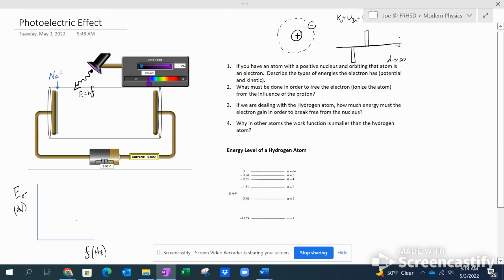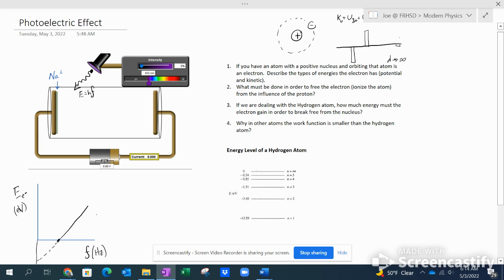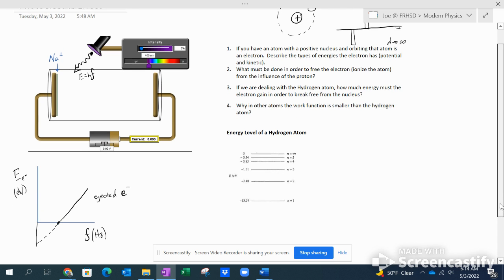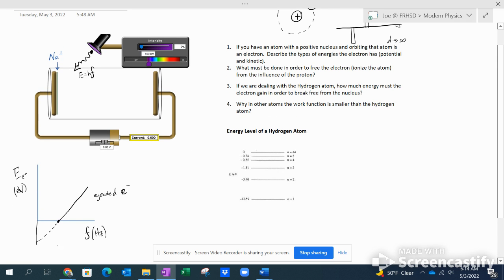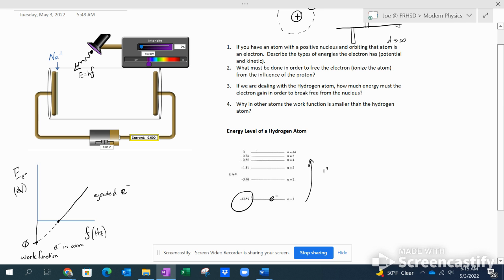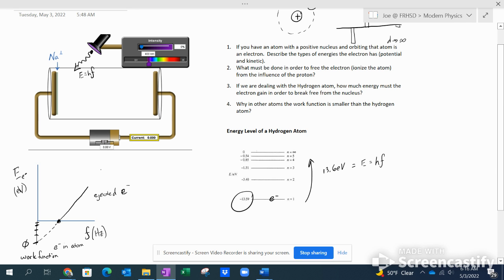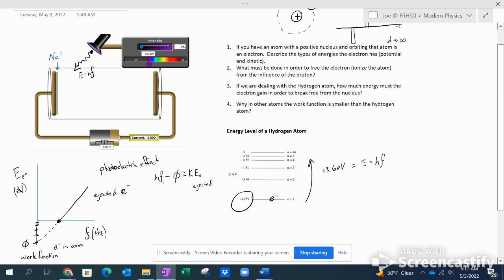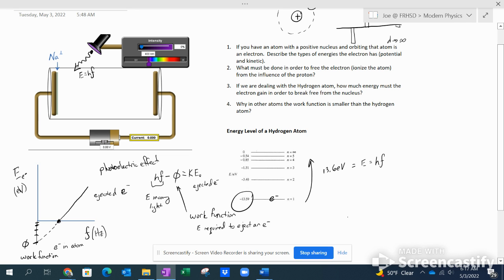Photoelectric Effect Part 2